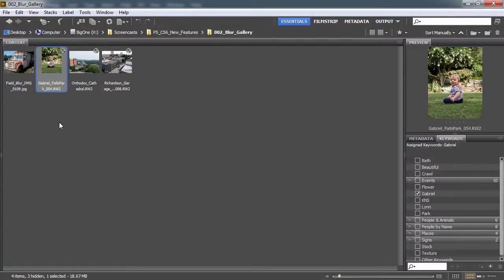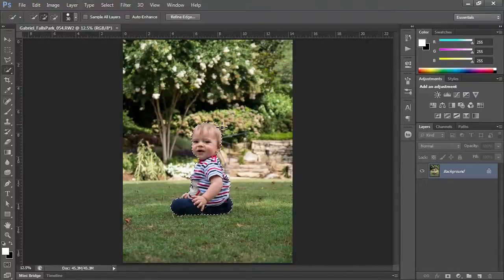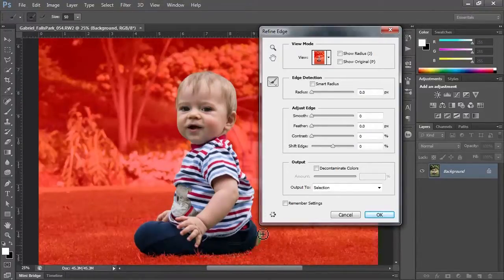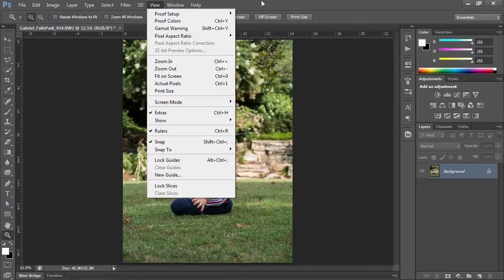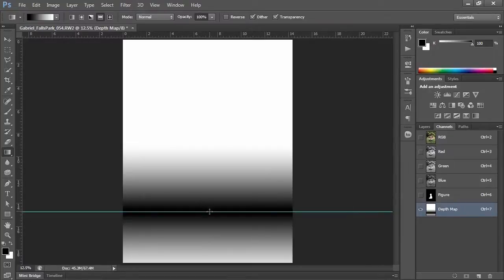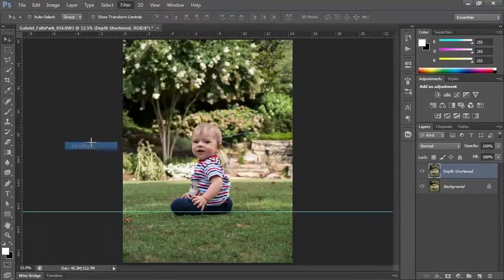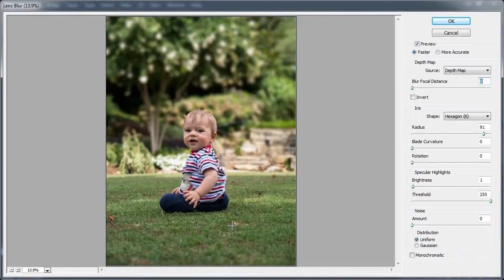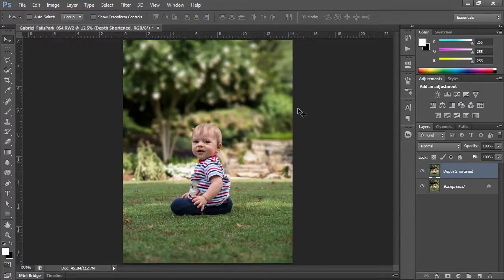Photoshop CS6 Simulate Shallow Depth of Field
In this video, viewers will learn how to simulate a shallow depth of field.  A depth of field (DOF) is the volume of space which remains in focus in a picture.  Depending on camera settings and lighting, the depth of field will change, providing less or more of the subject matter in focus.  This video shows how to take an image where a large portion of the image is in focus, and change it so only the subject remains in focus.